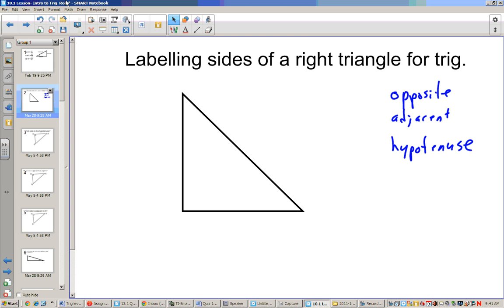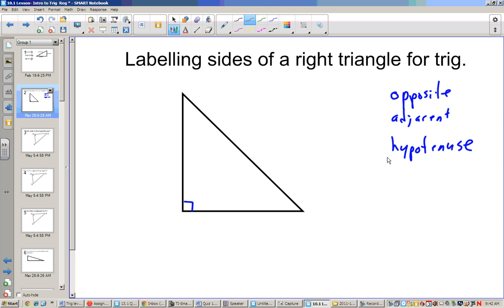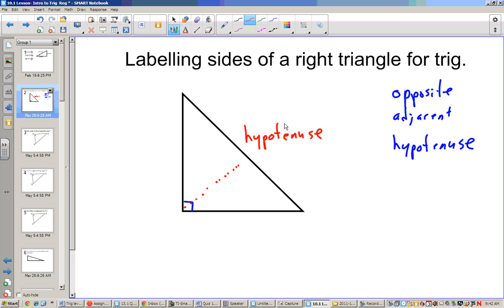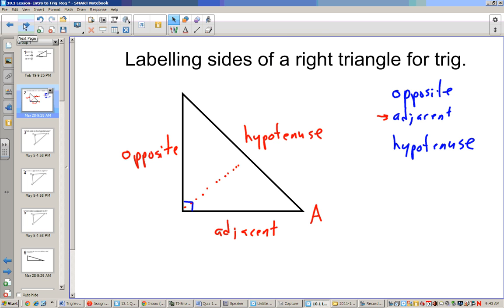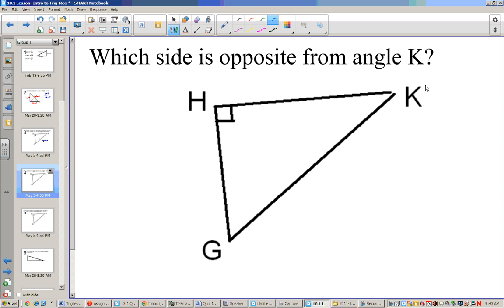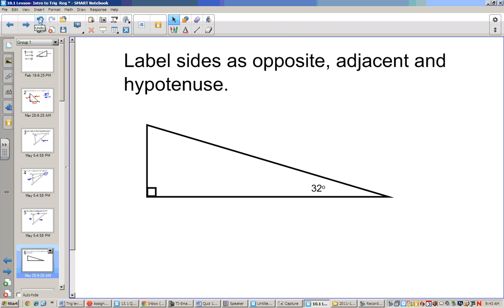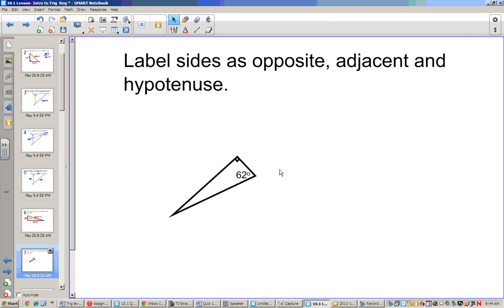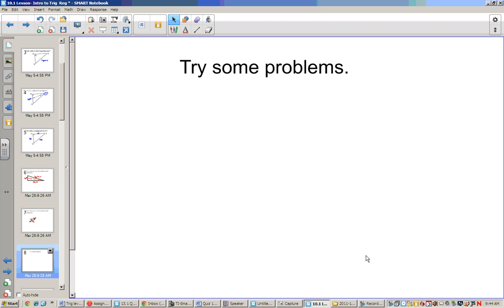Level One Trig Finidng Sine Cosine Tangent